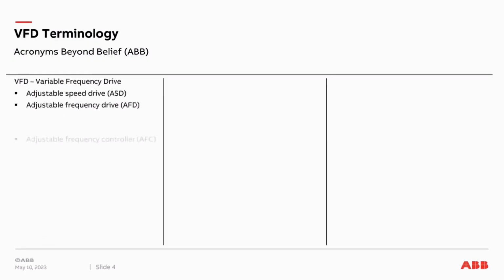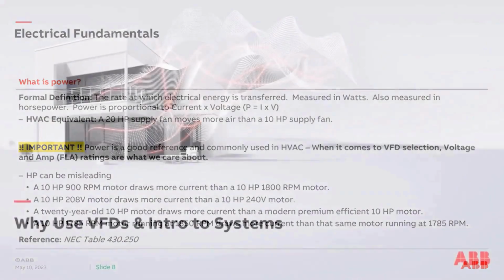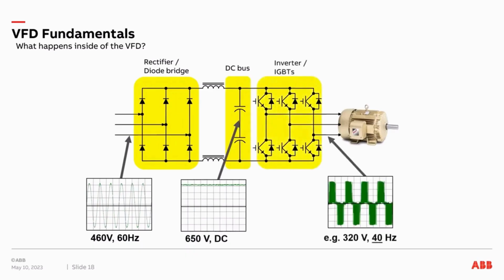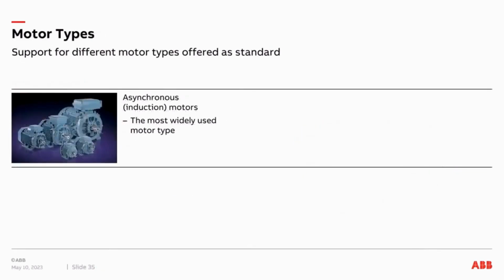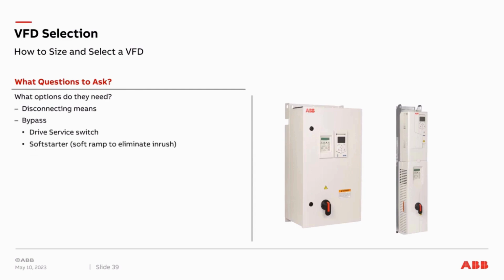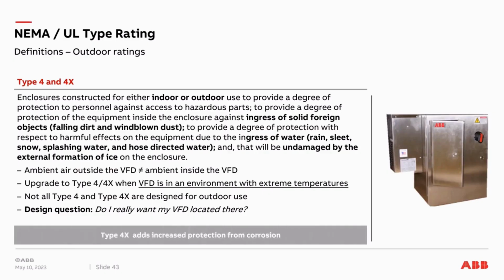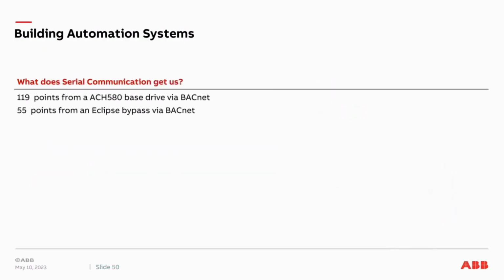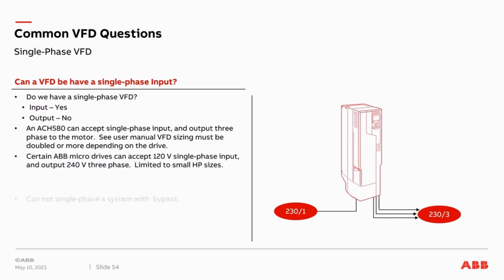ABB HVACR VFD 101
Variable frequency drives (VFDs) are a common piece of equipment across the industrial industry. This video will introduce what VFDs are and how they operate along with how they control electric motors. With a basic understanding of how VFDs control electric motors, this presentation will describe the positive effects a variable frequency drive can have on the system.

What You'll Learn:
VFD Terminology
Electrical Fundamentals
Why Use VFDs & Intro to systems
How VFDs Work
Motor Basics
Selecting a VFD
NEMA / UL Type Ratings
What is a Bypass?
Building Automation System Basics
VFD FAQs